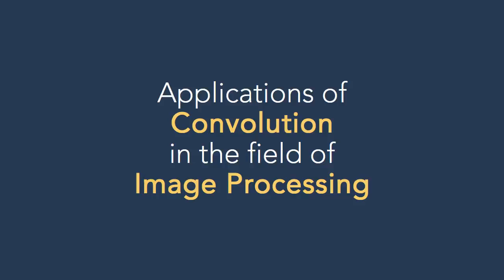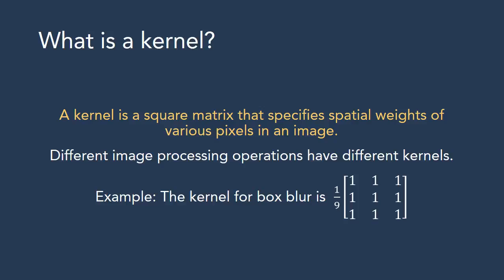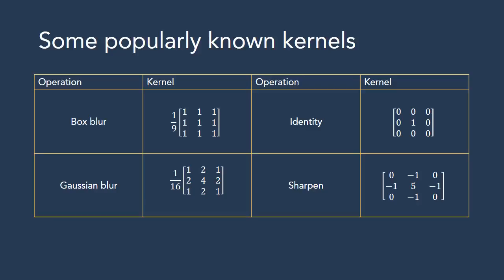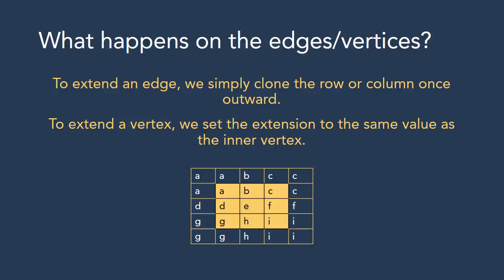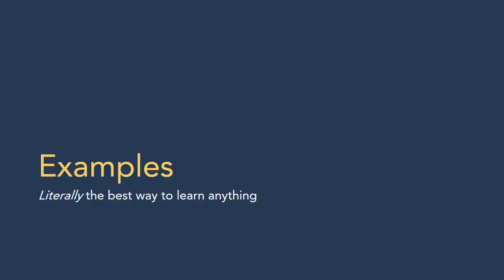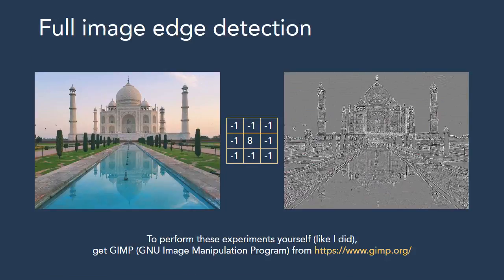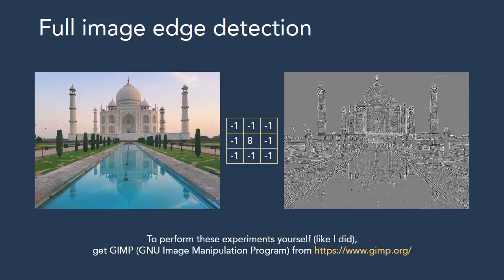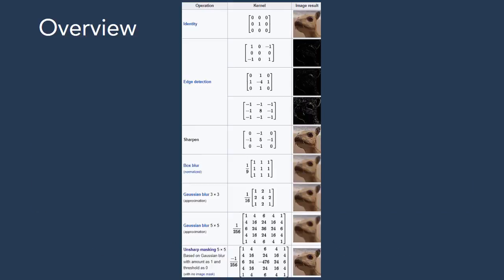Applications of Convolution in Image Processing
This Video is made by Dhruv, student EPH (first batch) deptt. of Physics, IIT Roorkee.